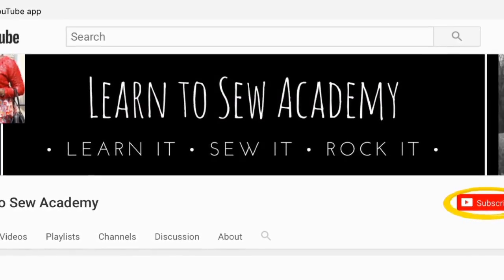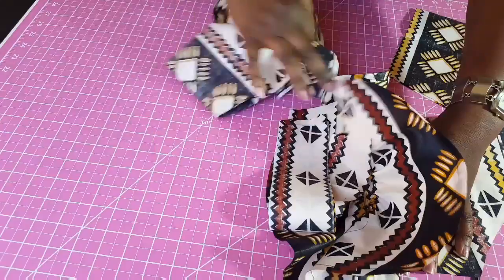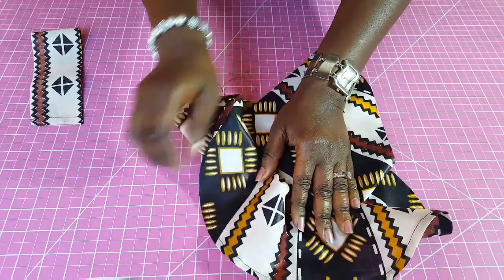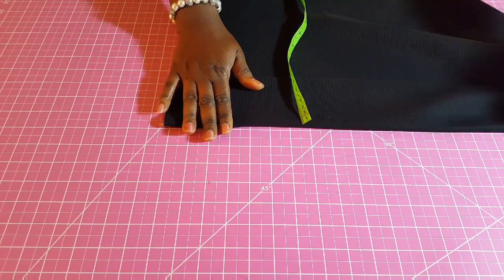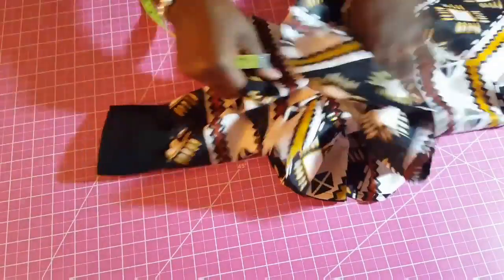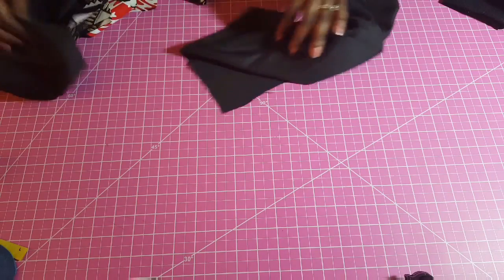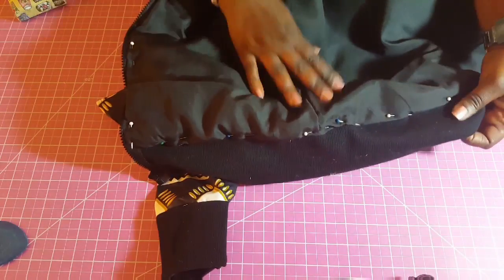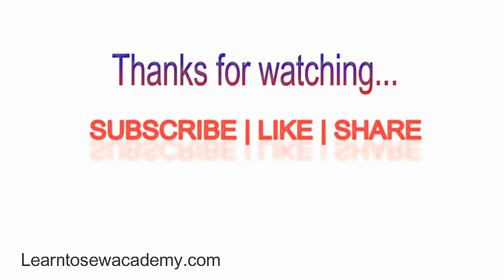How to Sew Bomber Jacket with NO PATTERN - Lined Designer Bomber (Part 2) | LTS Academy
This is the second part of the video on making a designer bomber jacket with full lining.

Want your outfits to dazzle and sparkle? Watch our video on adding rhinestones (crystals) to your clothes at: